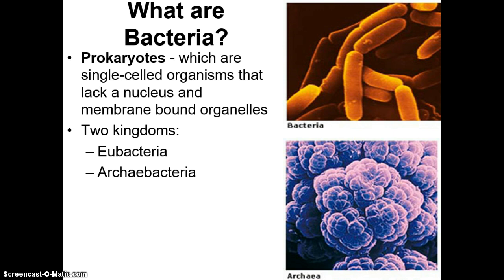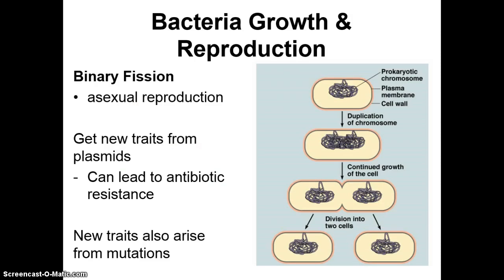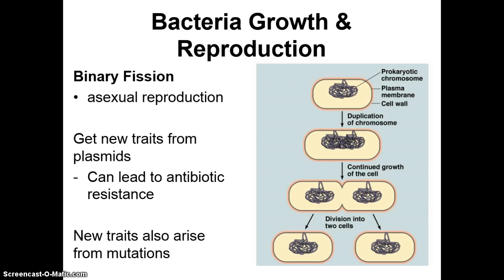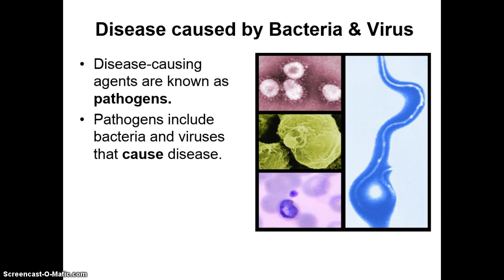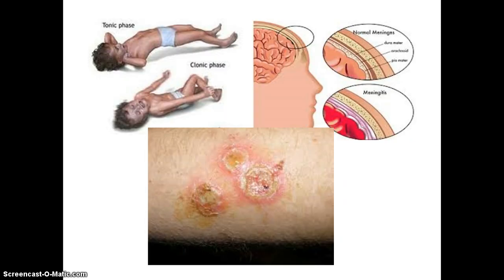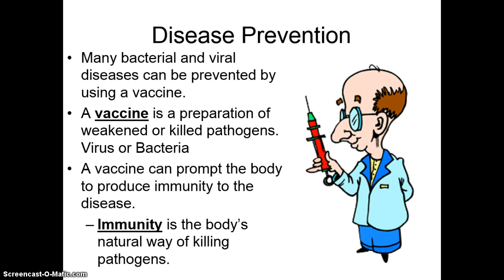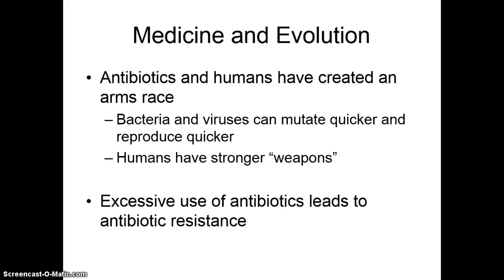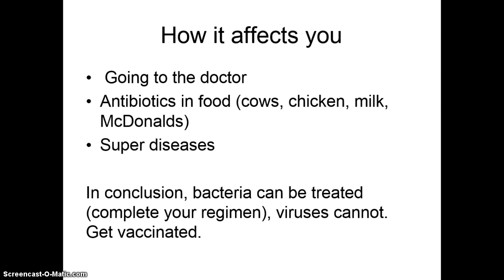Bacteria and Virus: Story of Co-evolution in Humans